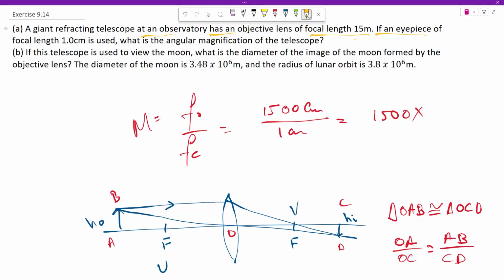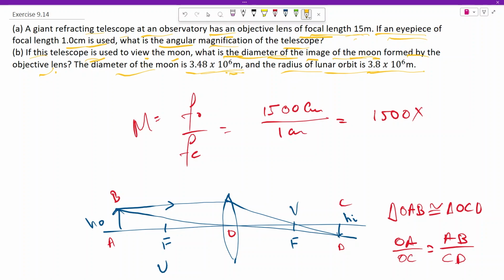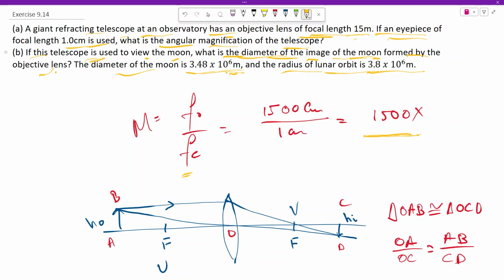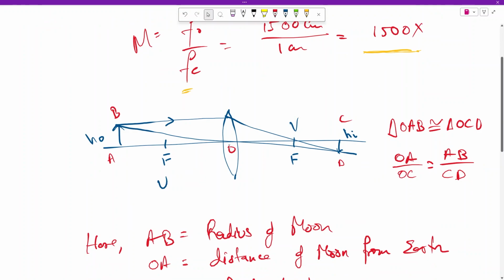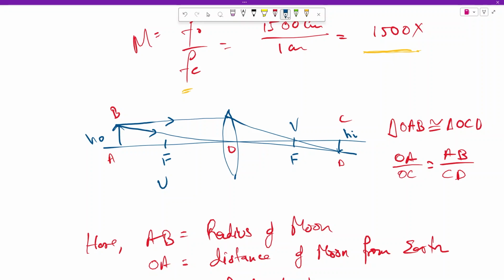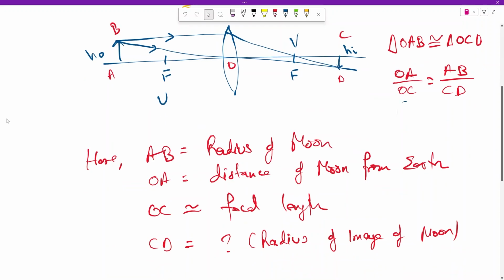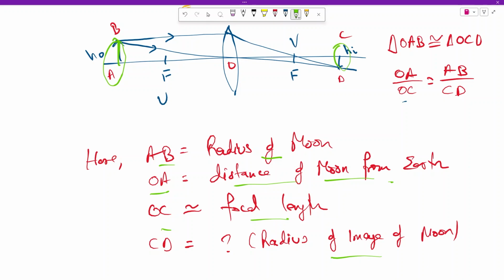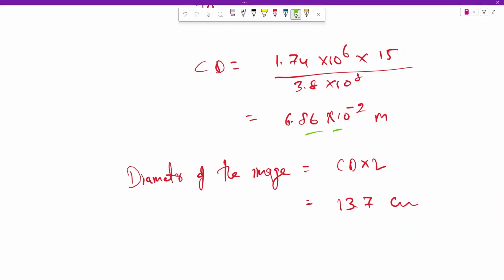Exercise 9.14 | Explained | Ray Optics and Optical Instruments | NCERT Physics Class - 12